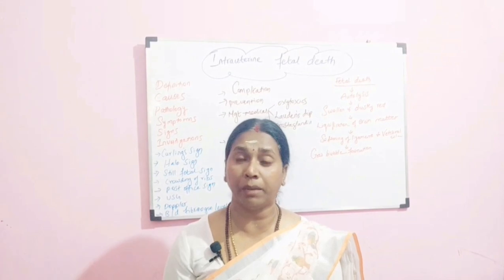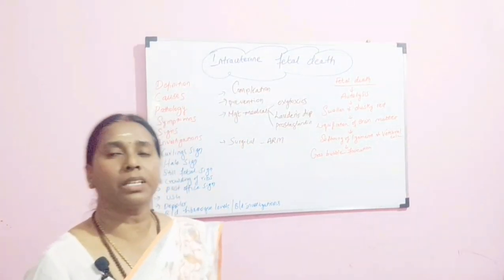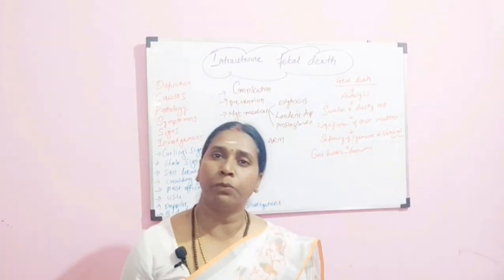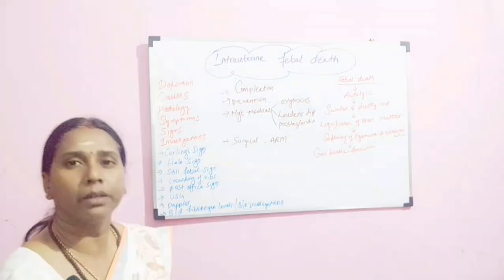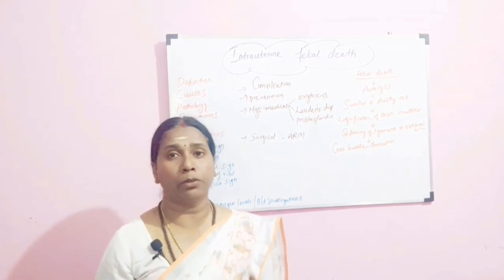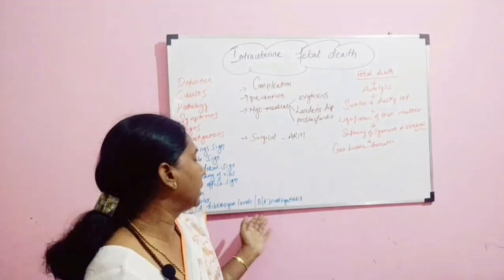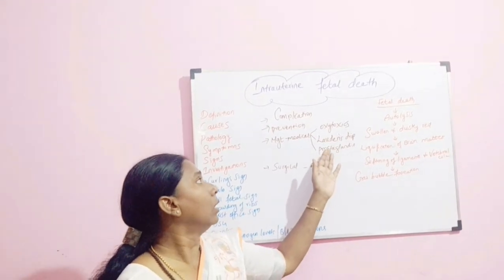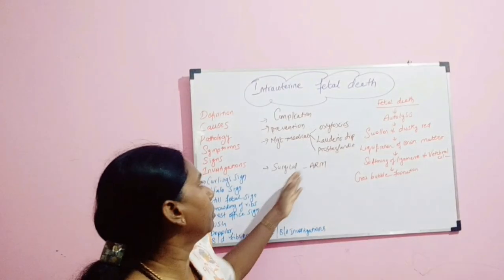intra uterine fetal death/ intra uterine death/death of baby in pregnancy/iud